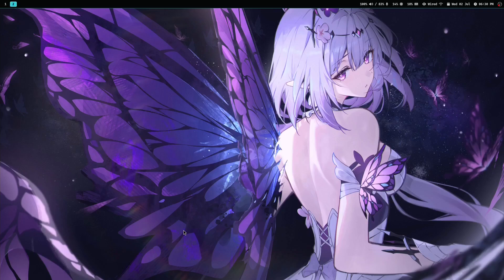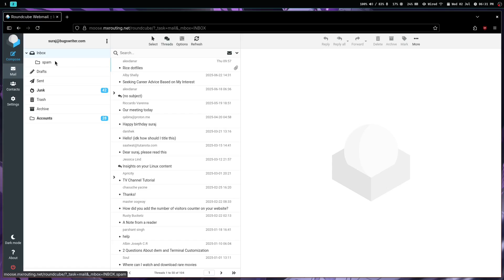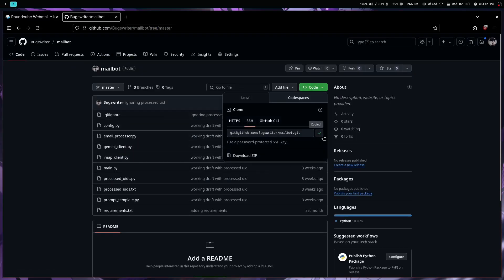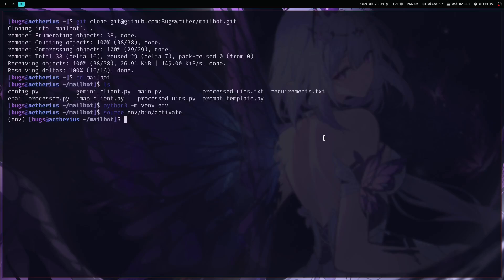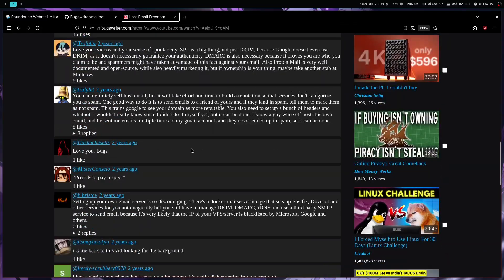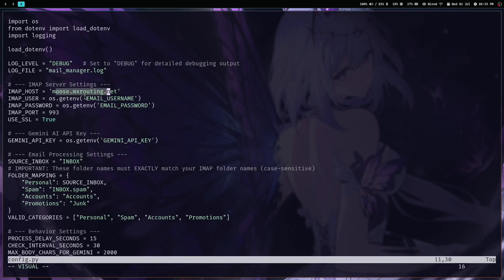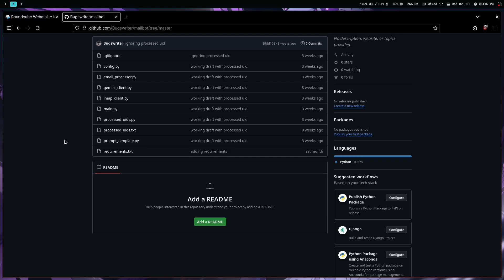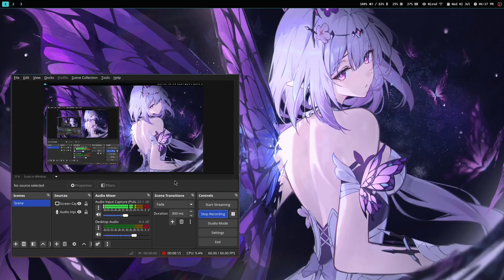my simple AI based email manager